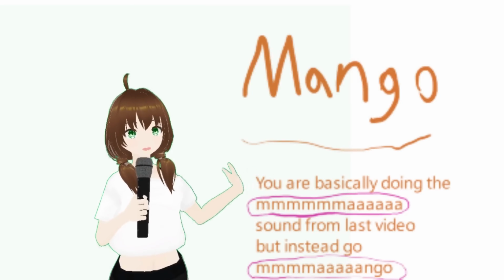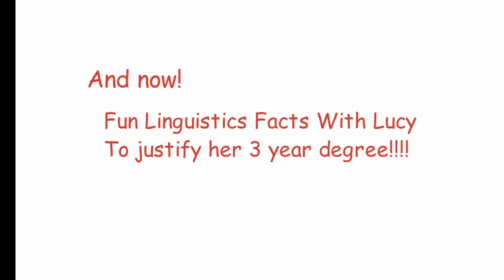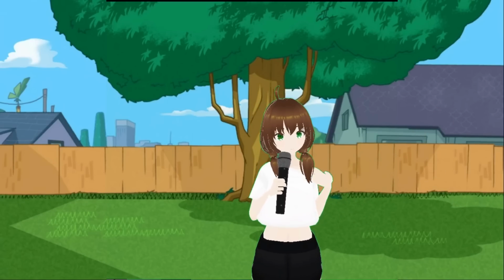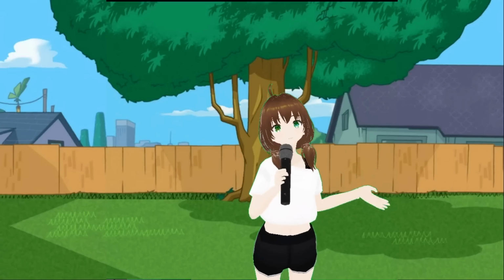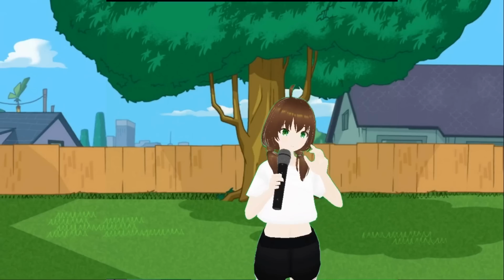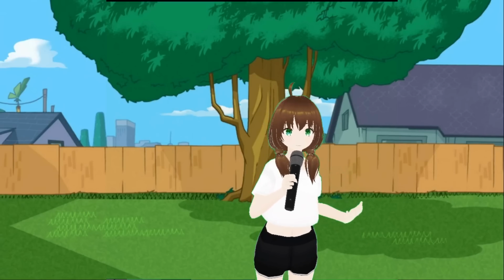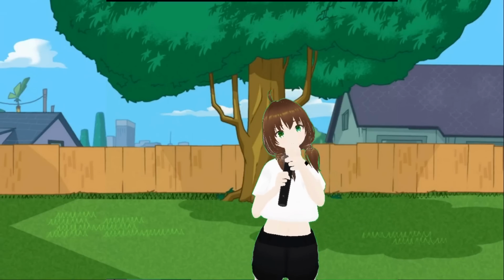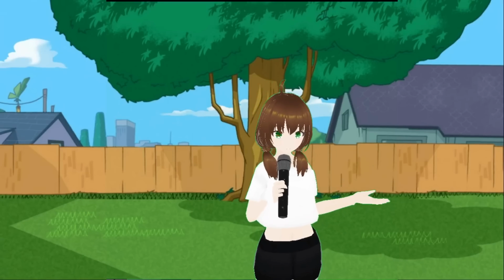An actually understandable MTF Trans voice tutorial: Mastering Resonance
Hiii everyone!

This tutorial is a bit longer than previous ones cause this is a tricky topic. Future tutorials will be much shorter! But I hope you enjoy regardless! The reception of the last tutorial was kinda wild like, my subscriber count from then to now has increased by 10x the amount. As a result I felt a bit of pressure for making this video. As a result there are some script mistakes that I poke fun at in my editing. I hope this tutorial helps you regardless!

Stay Hydrated and know you are valid!